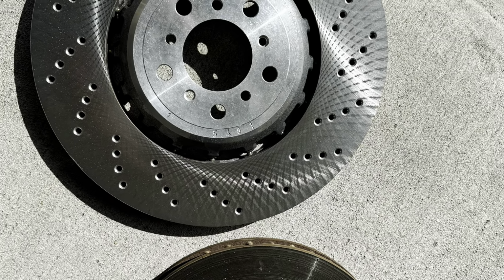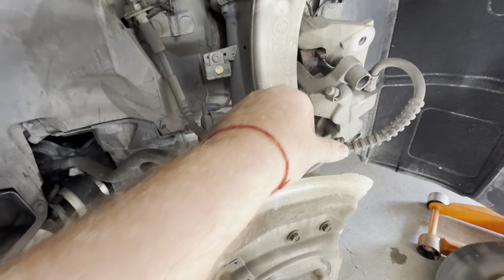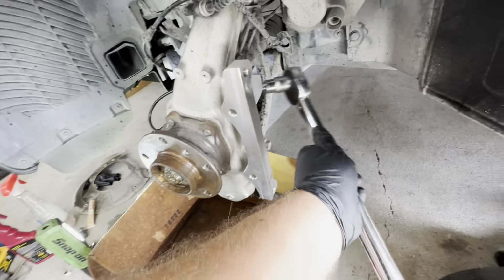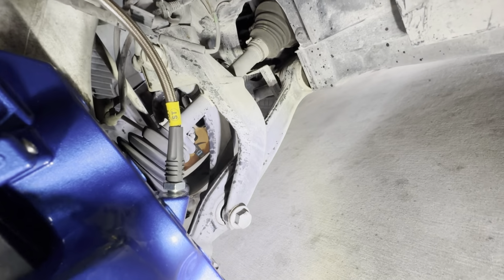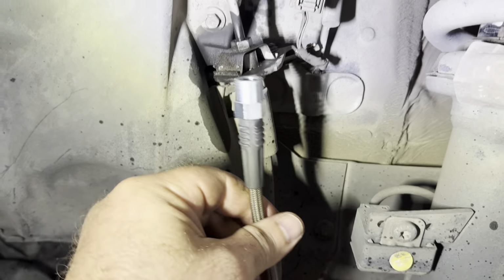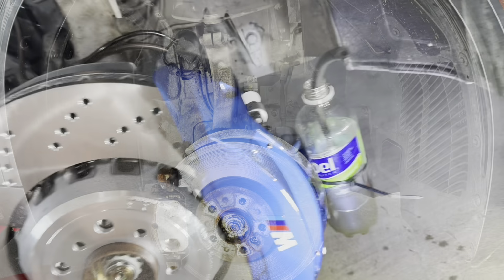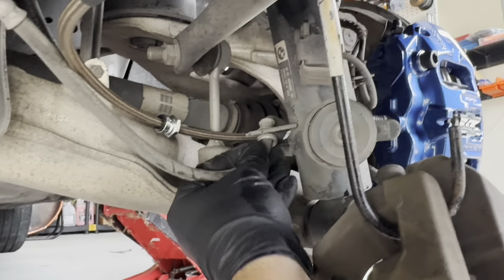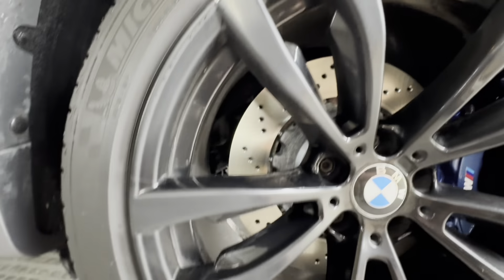BMW X5 X6 F15/E70 ULTIMATE big brake kit upgrade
Quick stats on this kit:
Fits e70/f15 x5
Rotor size 400mm front 385mm rear vs 365/345mm stock
New rotor weight: 30.6 F 22.6 R lb
  Stock rotor weight 31.6 F 20.4 R lb
New caliper loaded weight 15.6 / 9.7lb
  Stock caliper weight 20.6 / 14.3 lb
Min wheel size 20”